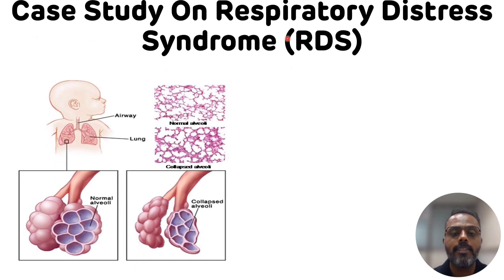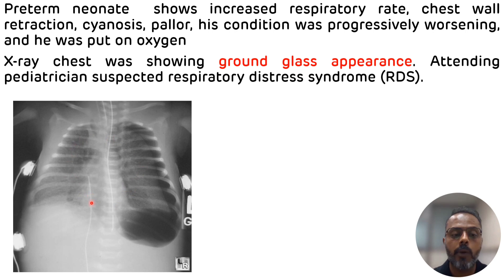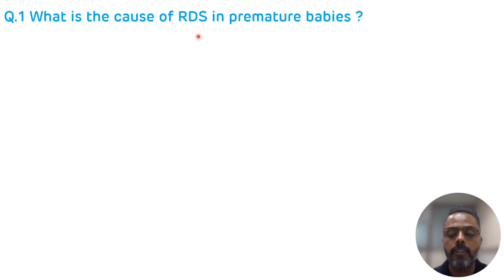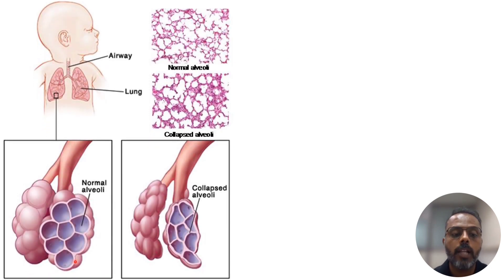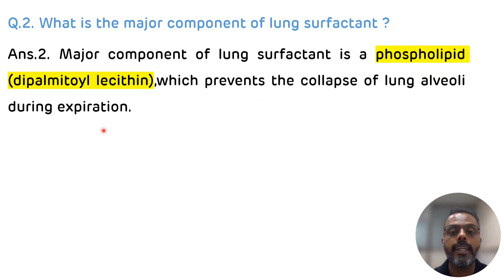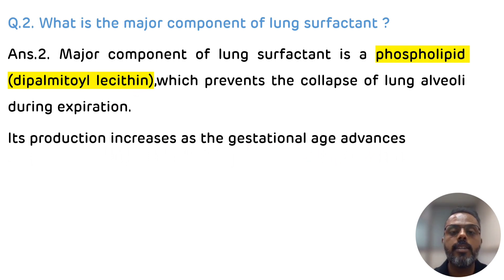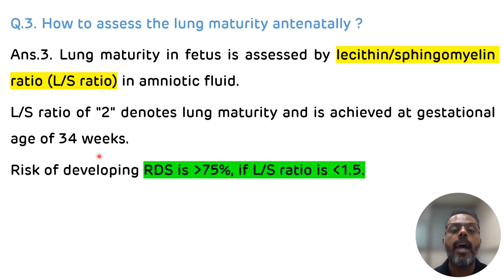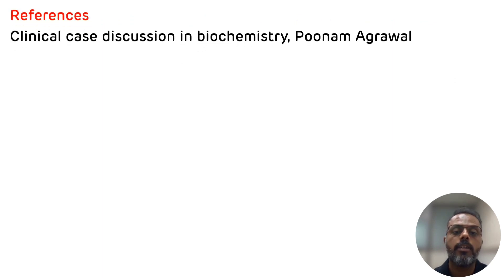ARDS Case Study || Acute Respiratory Distress Syndrome Case Study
This is the video on case study of acute respiratory distress syndrome seen in premature babies which is important for 1st MBBS and PG students

Video contains

Case Description - 00:37
What is the cause of RDS in premature babies ? - 01:16
What is the major component of lung surfactant ? - 02:34
How to assess the lung maturity antenatally ? - 03:30
What precaution to be taken antenatally to prevent RDS? - 04:19